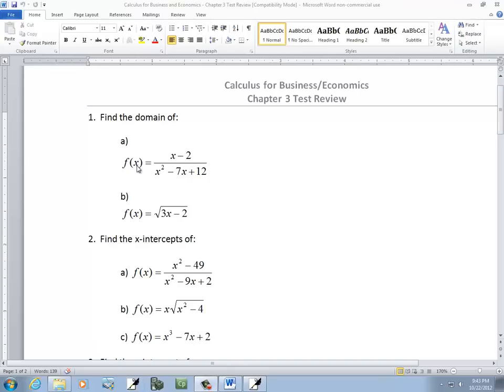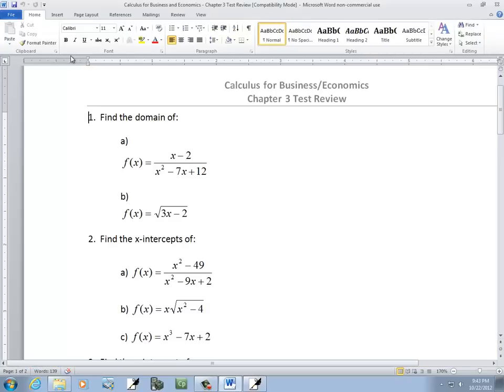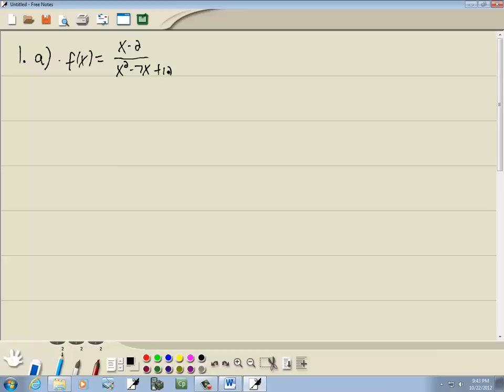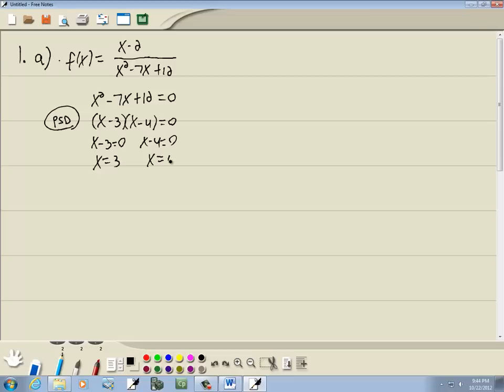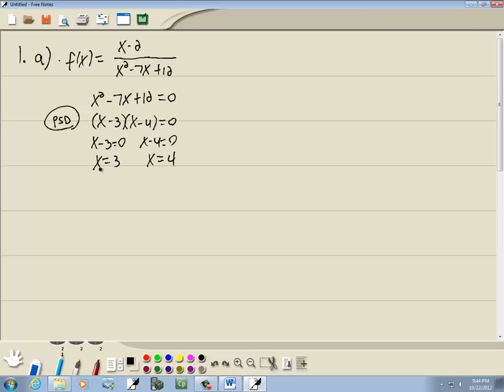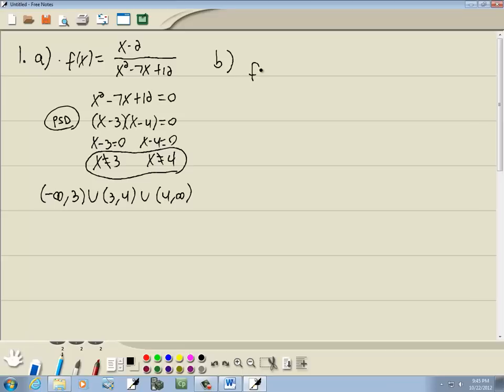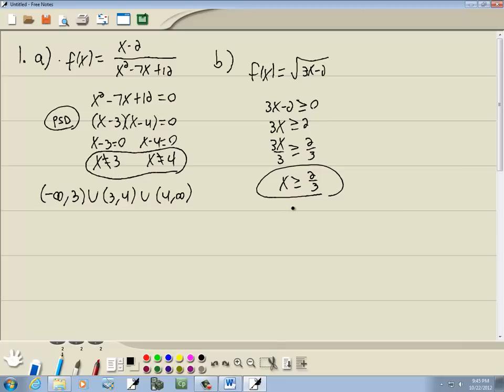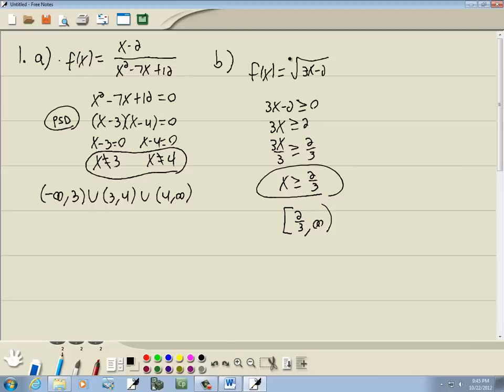Calculus for Business-Economics - Chapter 3 Test Review - Problem Type 1